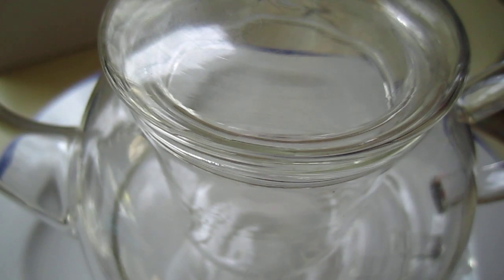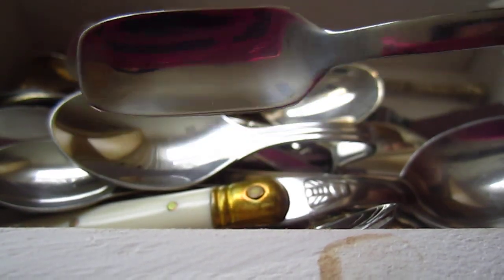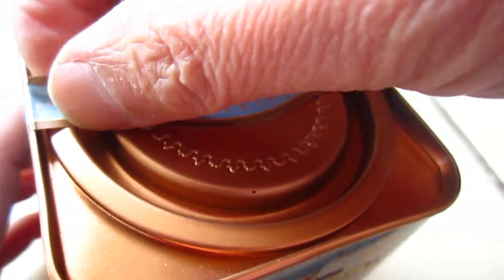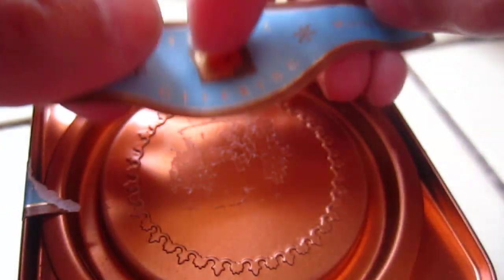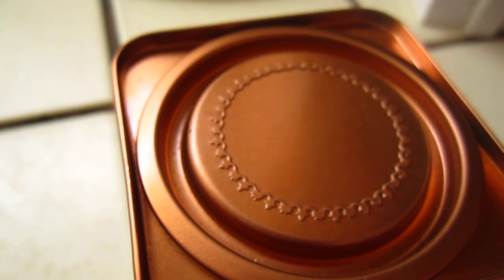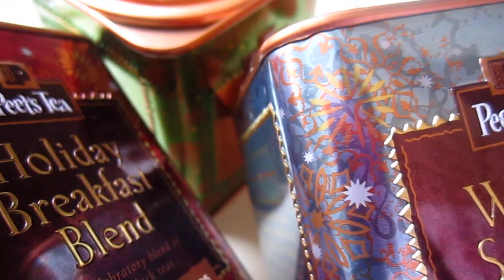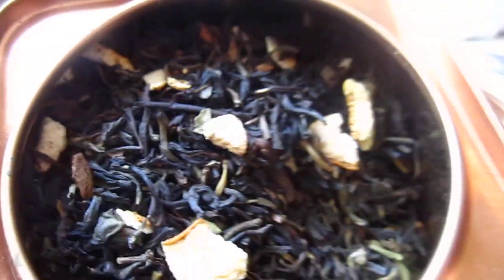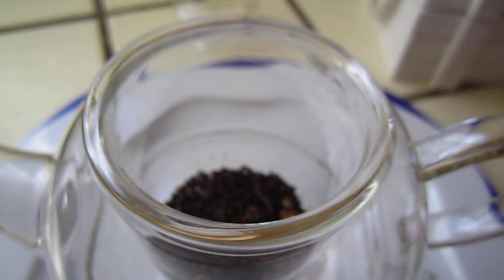Tea blablabla - my reasons to throw away the first steeping 01